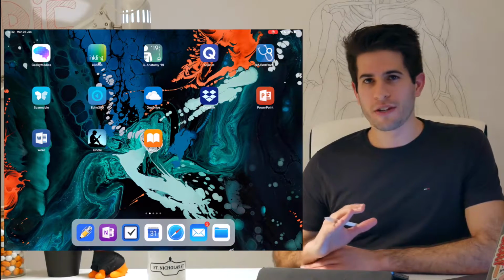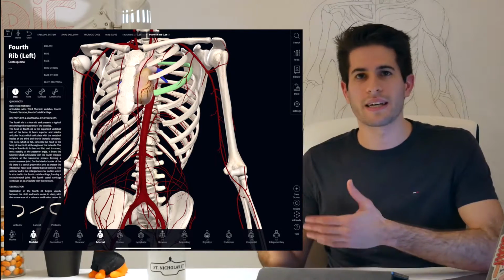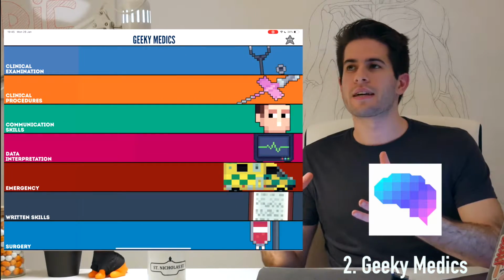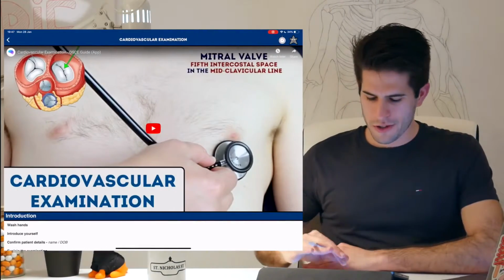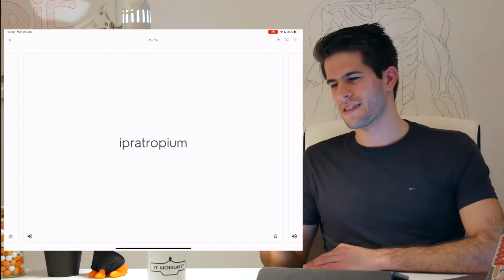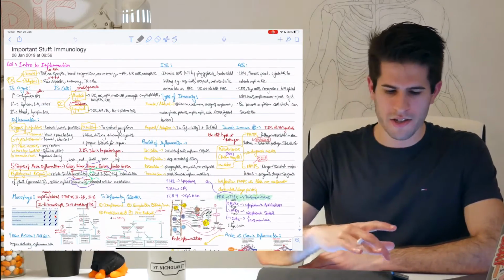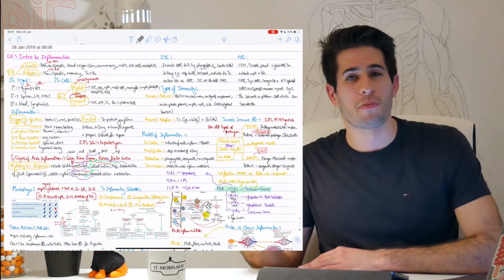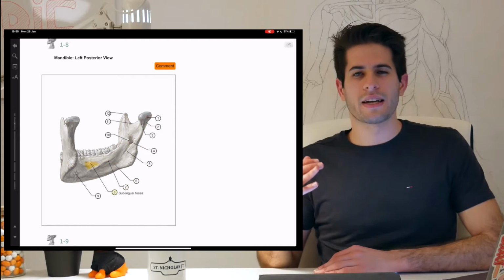My Favorite Apps for iPad Pro | Medical School Edition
👋🏻 Hey guys!
These are my essential iPad pro apps to get me through my medical school learning! Each one is essential and serves a very valuable purpose.
I hope you see something new you haven't seen before and enjoy!